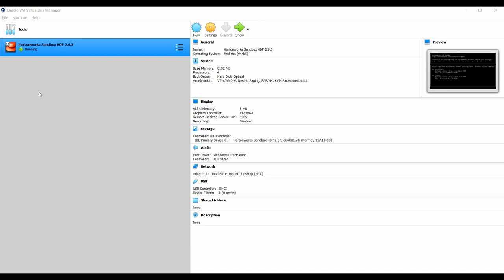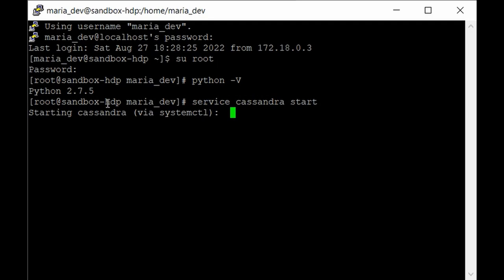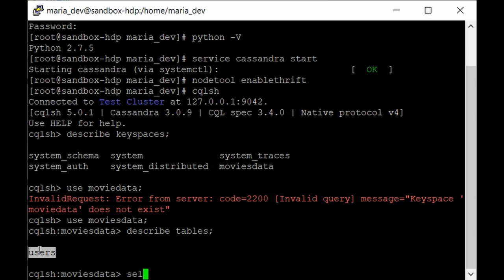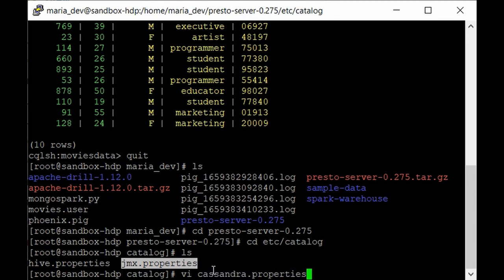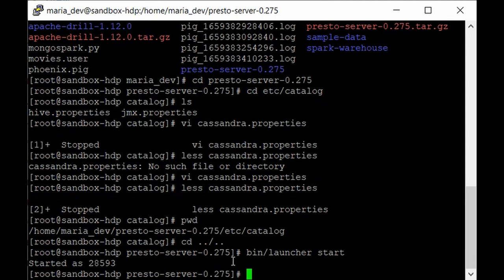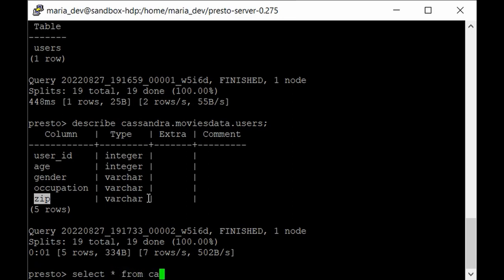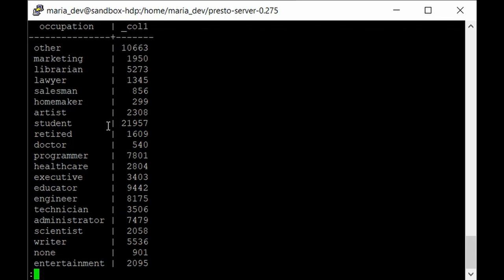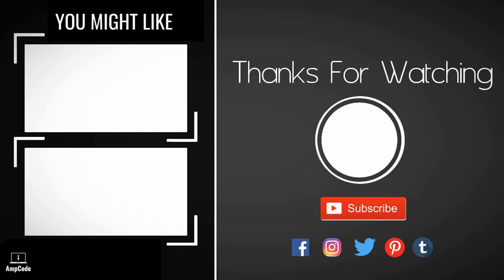Querying Cassandra & Hive using Presto | Big Data Hadoop Tutorial | Lecture 41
This lecture is all about Querying Cassandra, Hive using Presto where we have set the configuration properties file to connect presto to our underlying Cassandra cluster and submitted SQL queries on top of our existing Cassandra keyspace. Below are commands for this lecture:

scl enable python27 bash

service cassandra start

nodetool enablethrift

cqlsh

vi cassandra.properties
connector.name=cassandra
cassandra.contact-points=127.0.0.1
bin/launcher start

bin/presto --server 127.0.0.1:8090 --catalog hive,cassandra

In the previous lecture we have seen installing and configuring Apache Presto on HDP Sandbox where we have downloaded and extracted the Presto Tar file and also done the configuration to integrate Presto with Apache Hive to submit SQL queries on the underlying Hive database tables.

Below are the installation steps for Apache Presto:

su root

tar -xvf presto-server-0.275.tar.gz

cd presto-server-0.275

tar -xvf presto-hdp-config.tgz

mv presto-cli-0.275-executable.jar presto

chmod +x presto

bin/launcher start

Audience

Prerequisites

Channel Description-